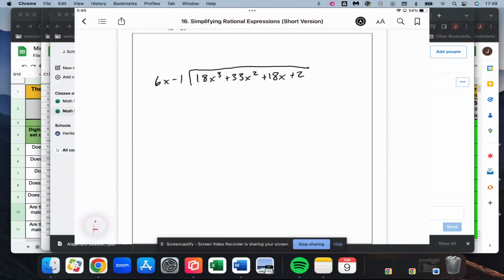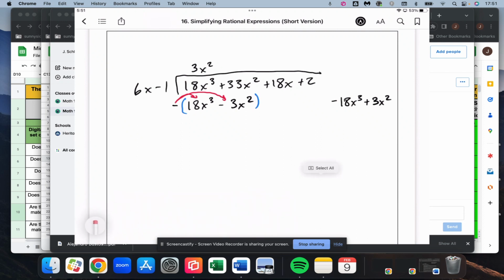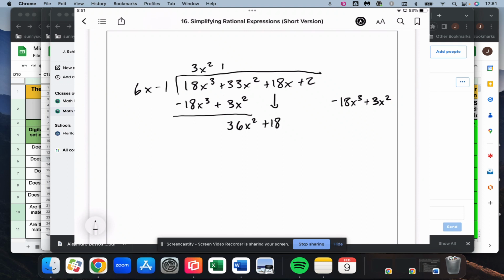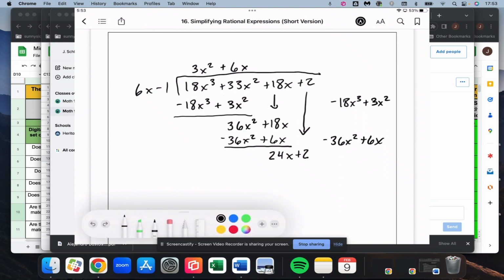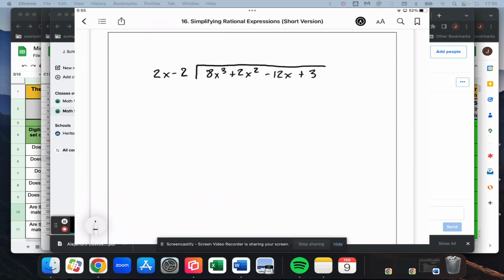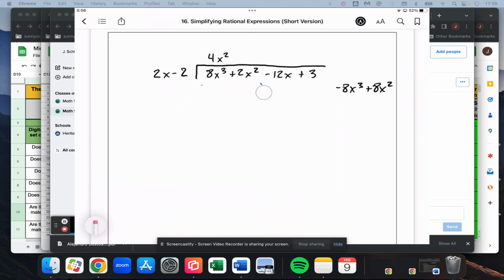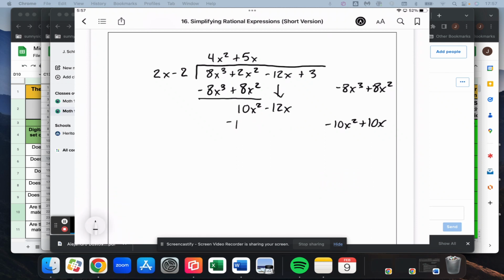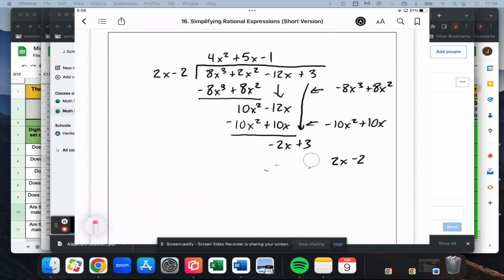Dividing Polynomials Additional Examples